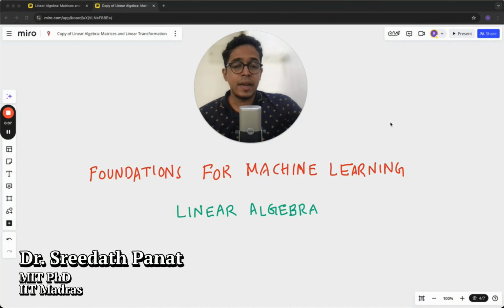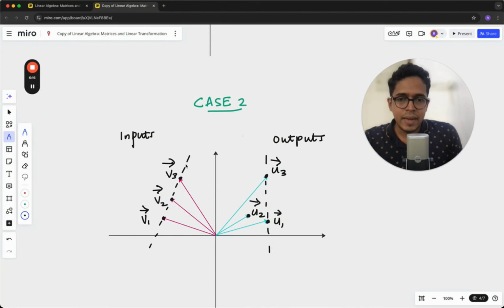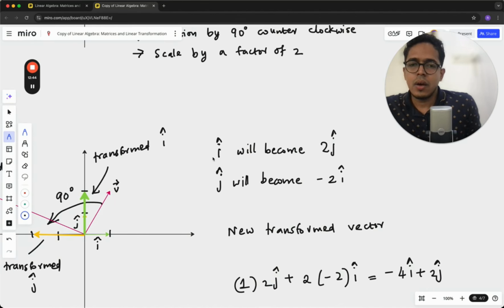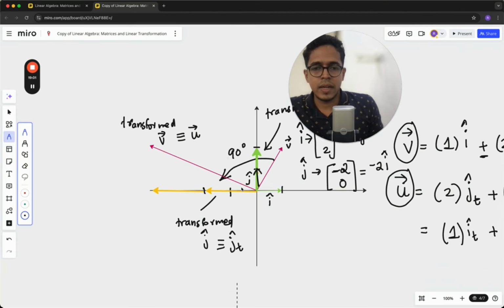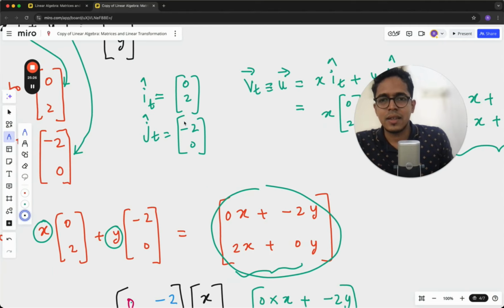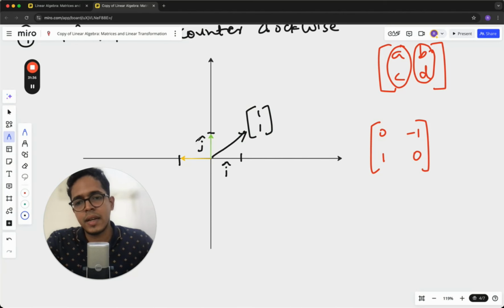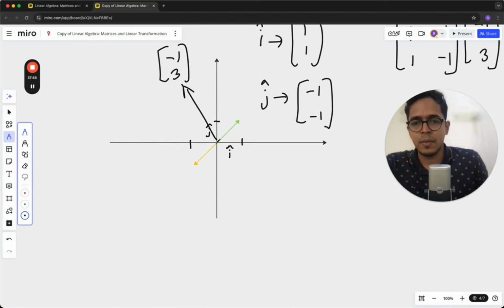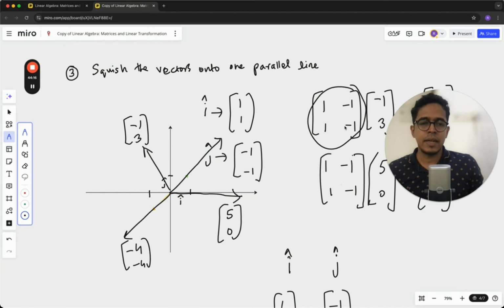Foundations for ML | Linear Algebra | Linear transformation as Matrix multiplication [Lecture 3]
"Mathematical Foundations for Machine Learning"

Linear Algebra is one of the foundational pillars of ML. But how exactly?

Machine Learning is full of linear transformations. When you multiply a vector by a matrix, you are simply performing a linear transformation.

So what is a linear transformation? Linear transformations change one vector into another. This is exactly what matrix multiplication also does to a vector.

The first column of the matrix is the transformed i vector and the second column is the transformed j vector (in 2D).

For the past 4 months, I have been working on a course to lay the foundations for ML. I have released this course on Vizuara's YouTube channel titled "Foundations for Machine Learning." This will be a 45-hour course with ~65 lectures.

Here is my new lecture that introduces Linear Algebra with an emphasis on its utility for ML published on Vizuara's YouTube channel. I show you how to get an intuition about linear transformations and how to define this transformation as a matrix simply by tracking what happens to the unit vectors i and j.

There are no prerequisites for this course. If you have basic logical thinking capability and a willingness to dedicate time, consistently, you can follow this course. I have tried to simplify the course content as much as possible by trying to give you a logical and geometric intuition rather than only mathematical steps.